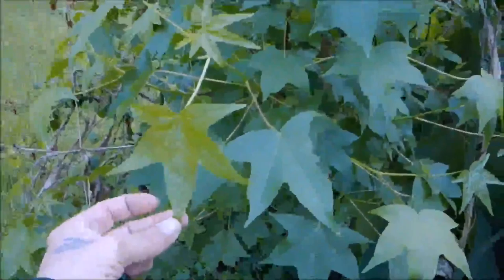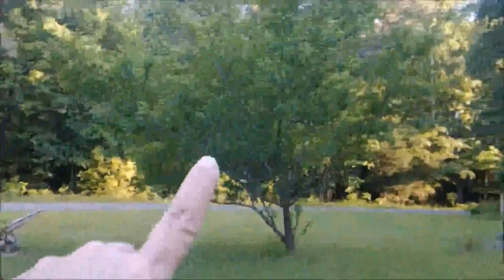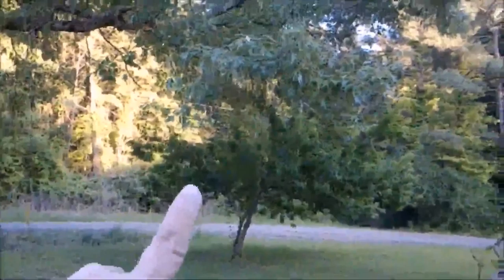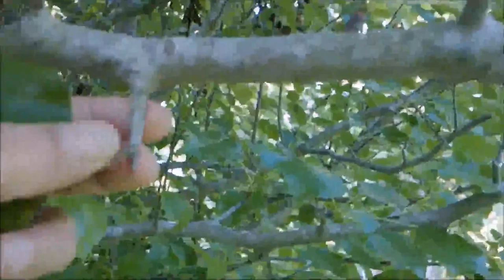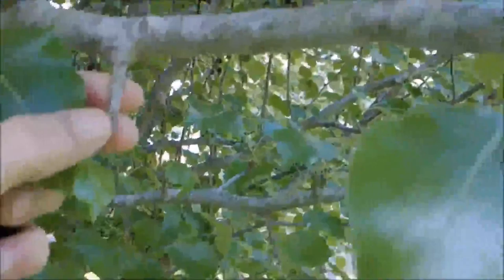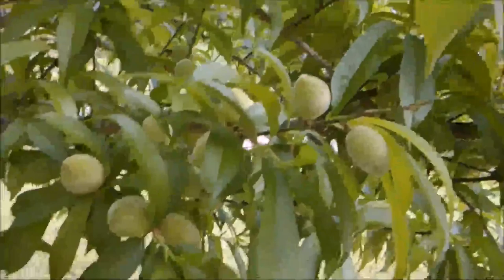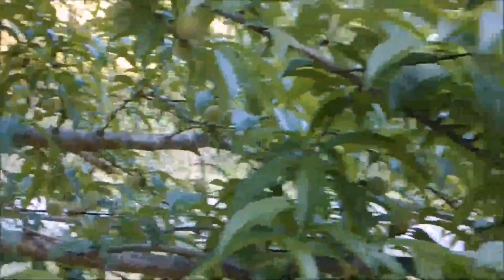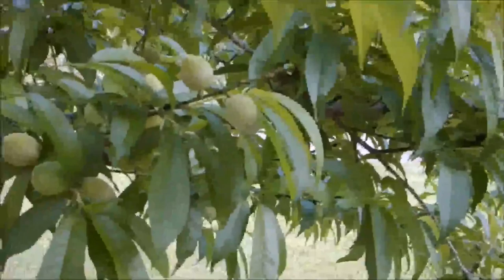MY TREES AND FLOWERS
YOU MEAN THE WORLD TO SOMEONE SOME WHERE!!!
You’re not alone. Need support? For free, confidential 24/7 support in the US, call the National Suicide Prevention Lifeline: 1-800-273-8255.

WISH LIST:
These links are not paid links and I do not recieve any money or recognition for thier use. This is just what I need.

VIDEO CAMERA [PURCHASED]
Digital Camcorders Full HD 1080P 30FPS 24MP Video Camera 16X Digital Zoom IR Night Vision Digital Camcorder with External Microphone and Wide Angle Lens

TRIPOD
Mosuch Gripster Octopus Flexible Compact Camera Tripod

OUR SECOND AMENDMENT  RIGHT:

A WELL REGULATED MILITIA, BEING NECESSARY TO THE SECURITY  OF  A FREE STATE, THE RIGHT OF THE PEOPLE TO KEEP AND BEAR ARMS, SHALL NOT BE  INFRINGED.